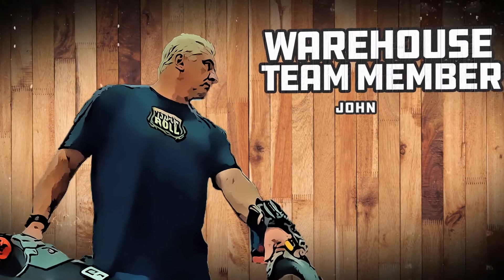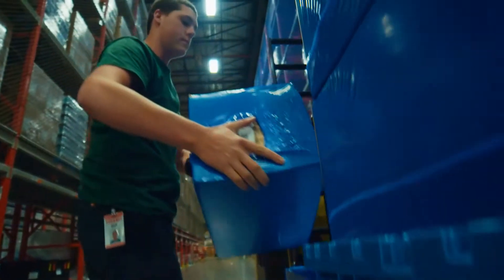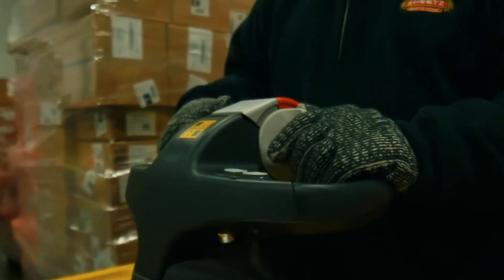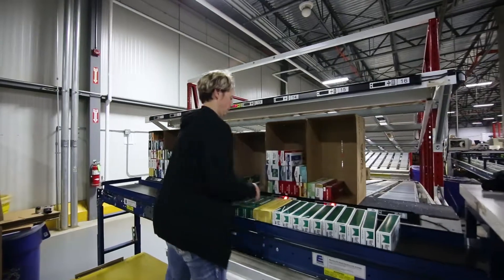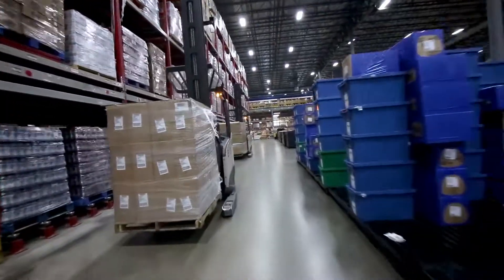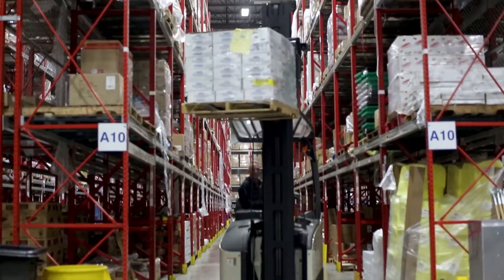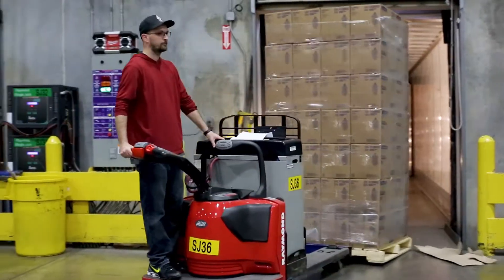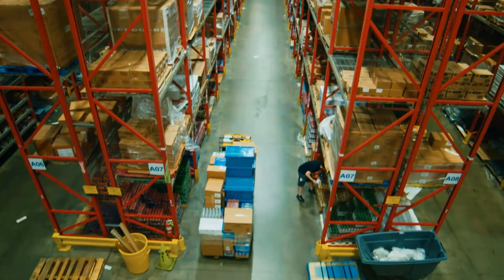Sheetz - Warehouse Team Member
Sheetz is about providing kicked-up convenience while being more than just a convenience store. Sheetz is a mecca for people on the go. If you need to refuel your car or refresh your body, we have what you need to keep you moving on to whatever comes next. Road warriors. Construction workers. Soccer moms. They all have a special place at Sheetz. We know you don't have time to run all over town for the things you need. Sheetz has what you need, when you need it. And, we're here 24/7/365. Even on Christmas day.